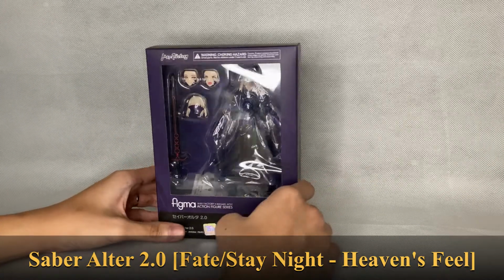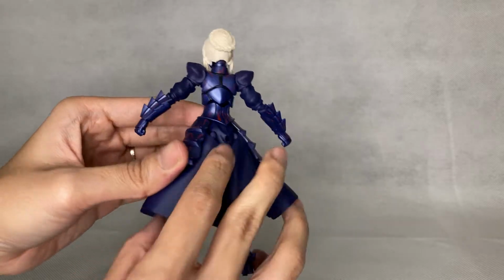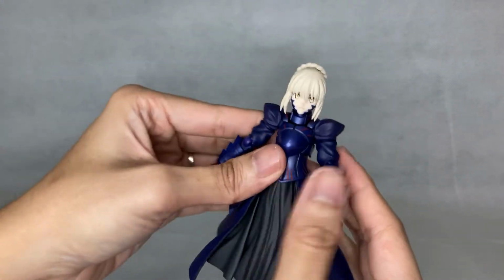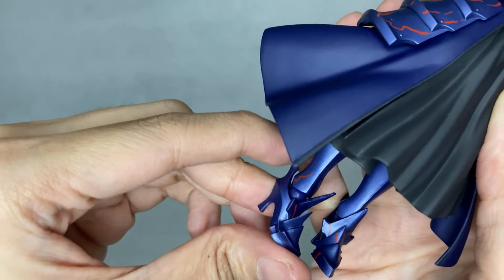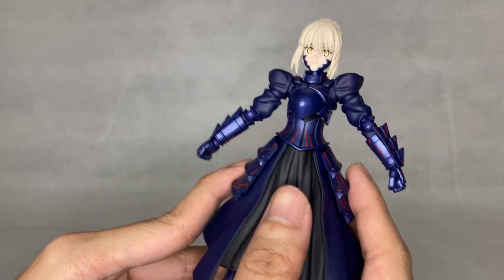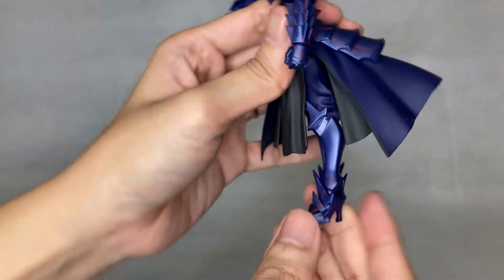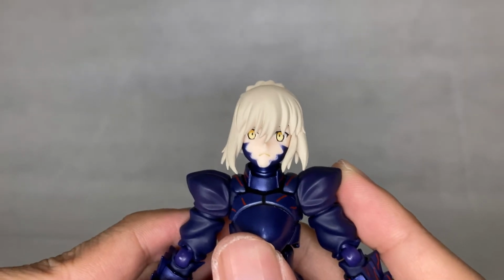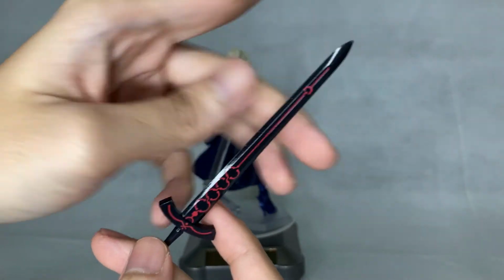Figma 432 - Fate/Stay Night Heaven's Feel - Saber Alter 2.0 - Artoria Pendragon Alter - Unboxing